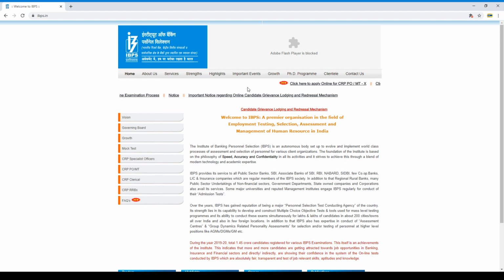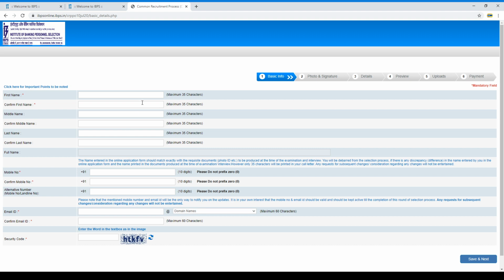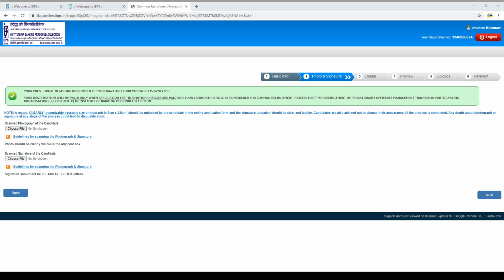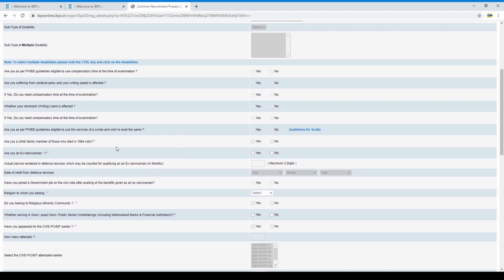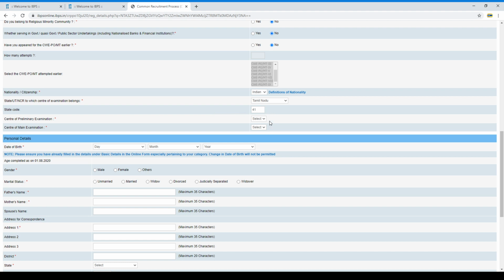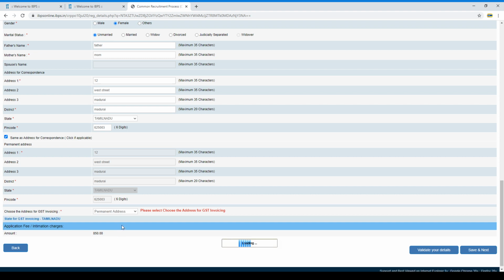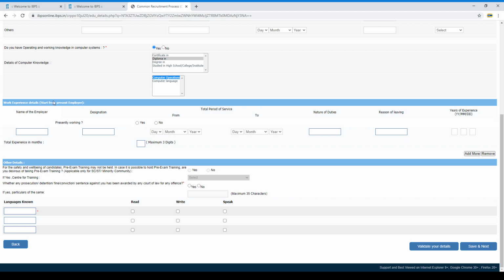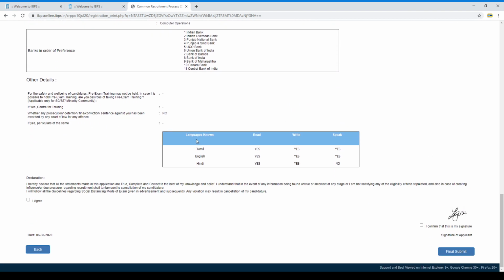How To Apply IBPS PO/MT Online 2020 || IBPS PO Online Form Fill up 2020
How To Apply IBPS PO/MT Online 2020 || How To Apply For IBPS Simply In Home